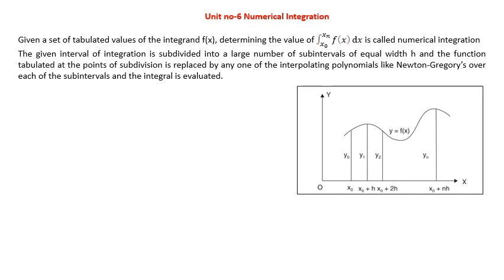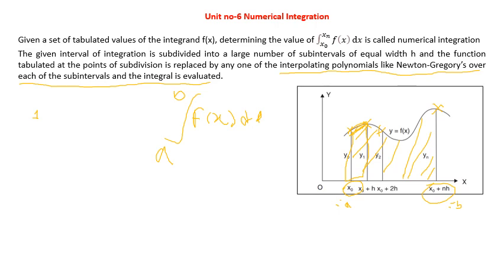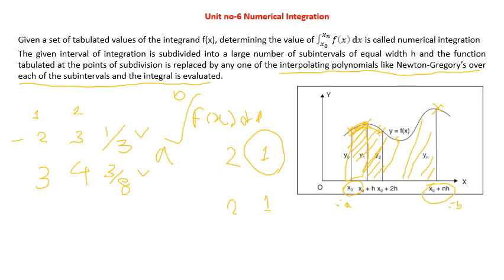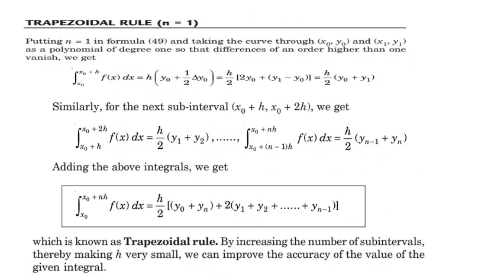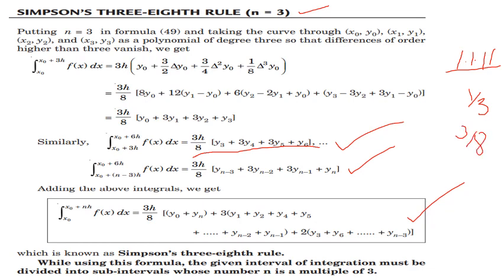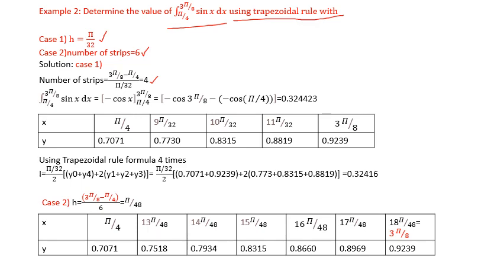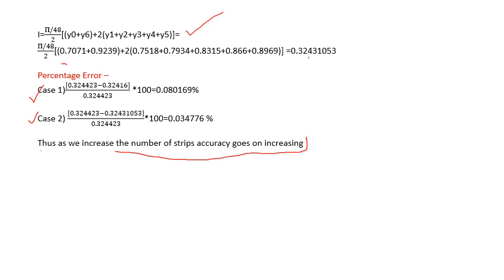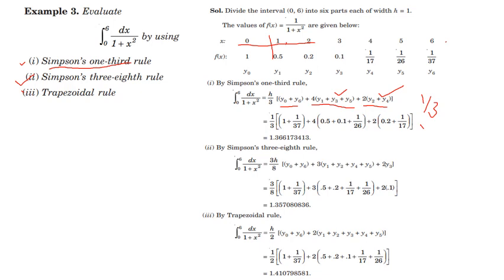Unit no-6 Numerical integration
Unit no-6 Numerical integration Numerical methods SY BTech Mechanical Engineering  Sanjivani college of engineering kopargaon Prof.Atul A Joshi